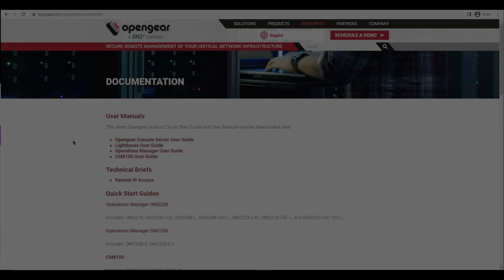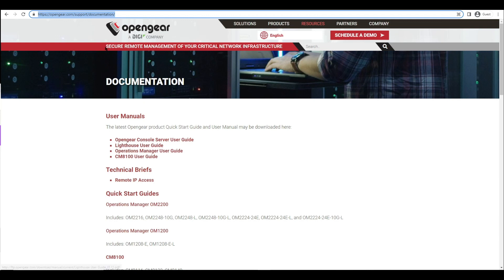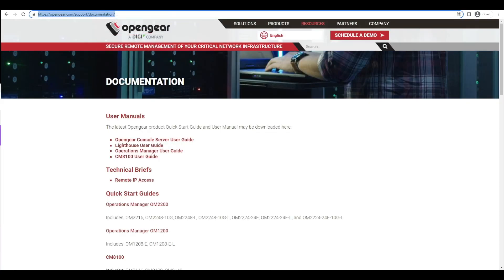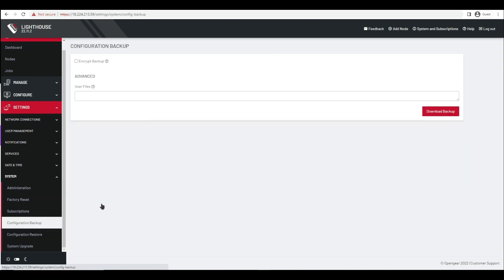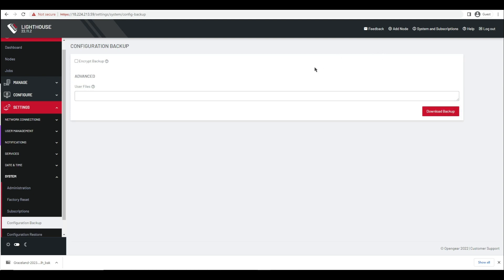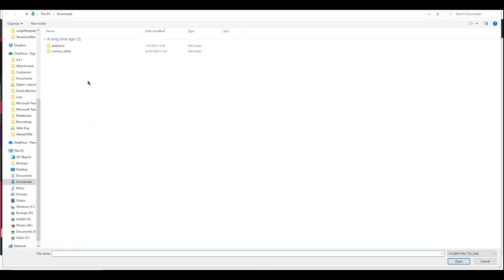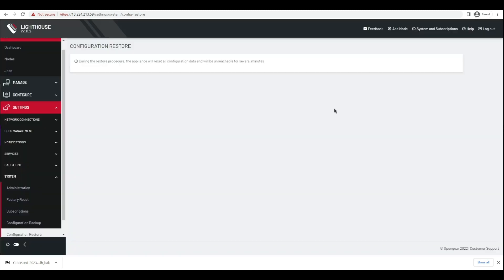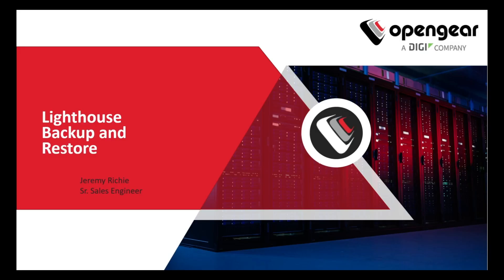Opengear Lighthouse Backup and Restore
Key moments:
Intro: 00:12
Links: 00:12
Backup: 00:48
Restore: 01:04

Page 133-135